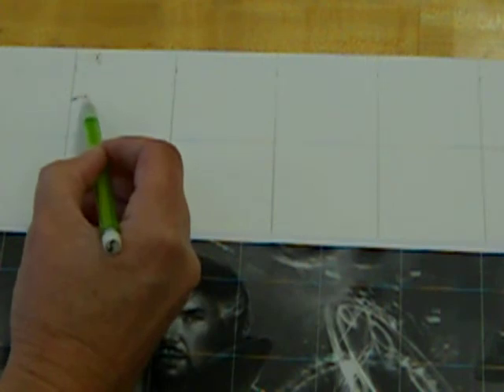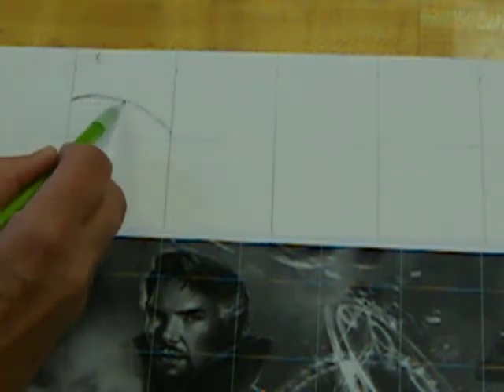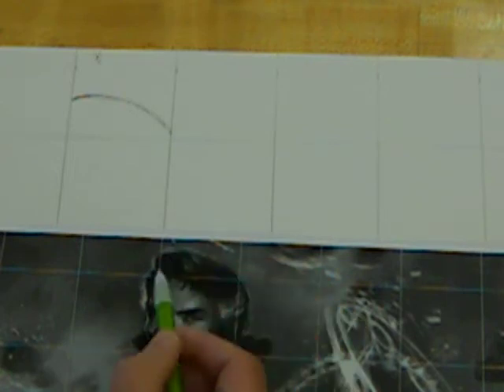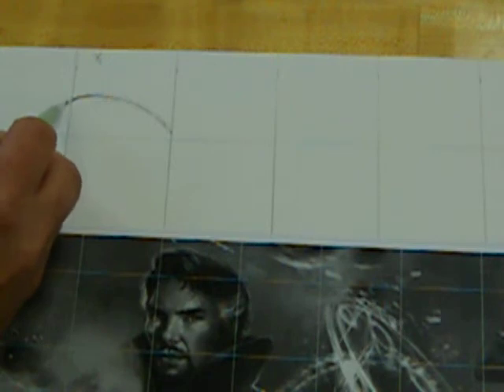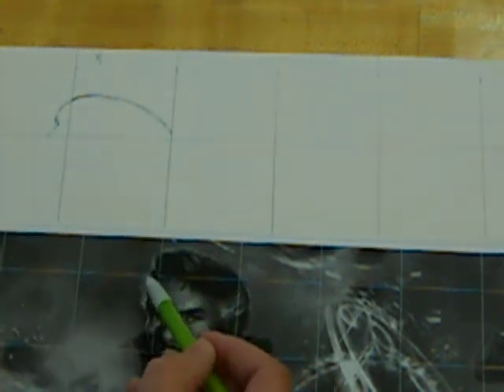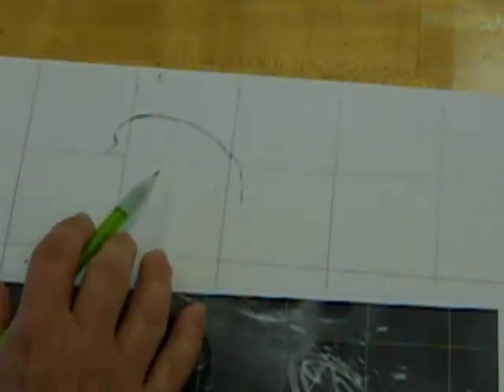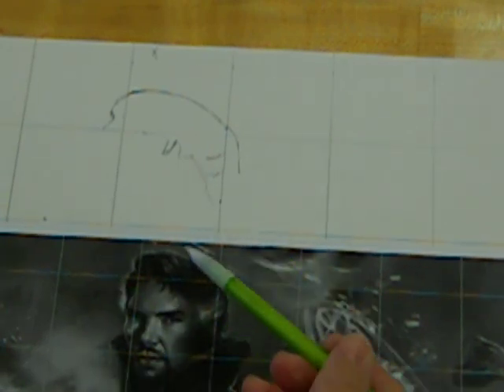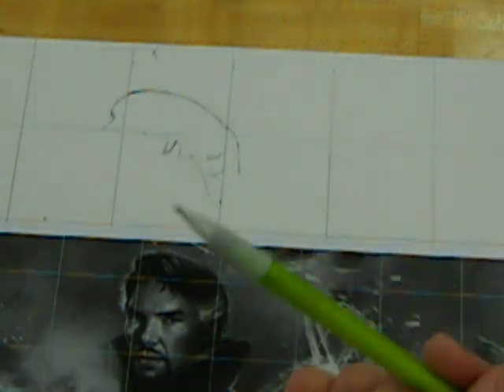Grid Transfer drawing to paper